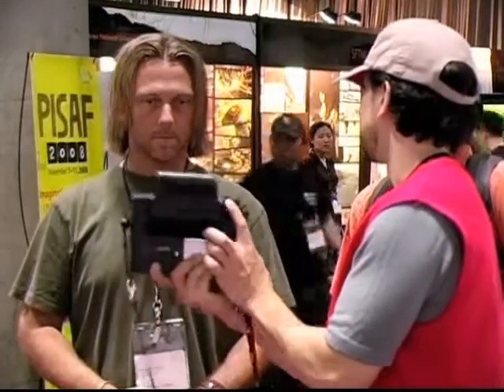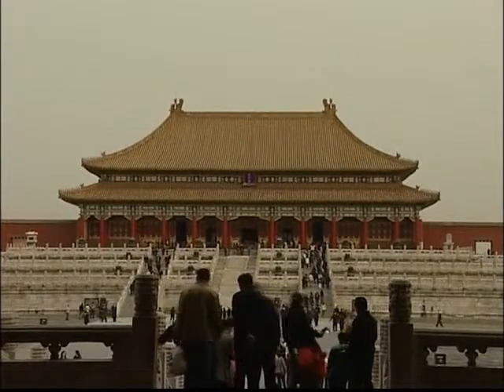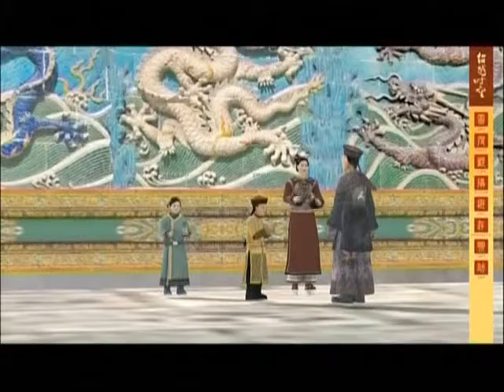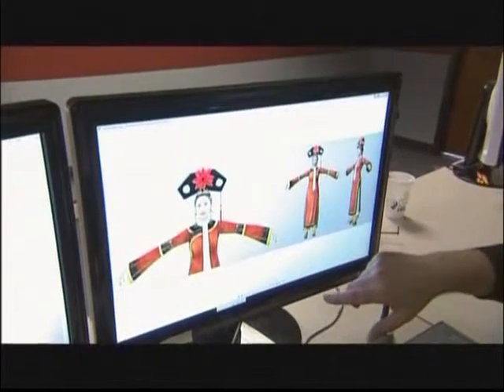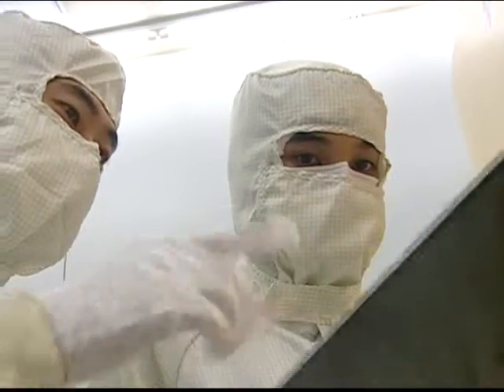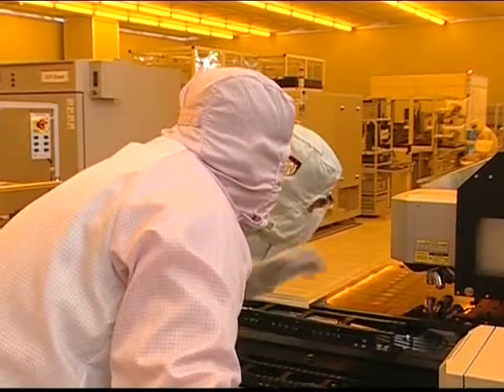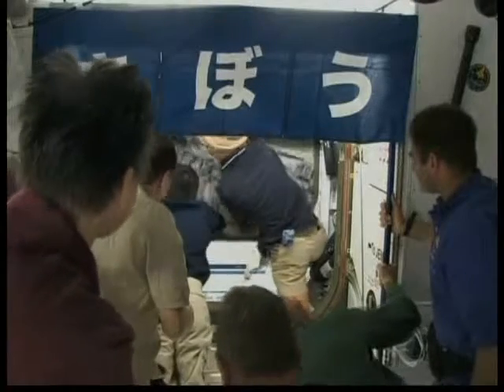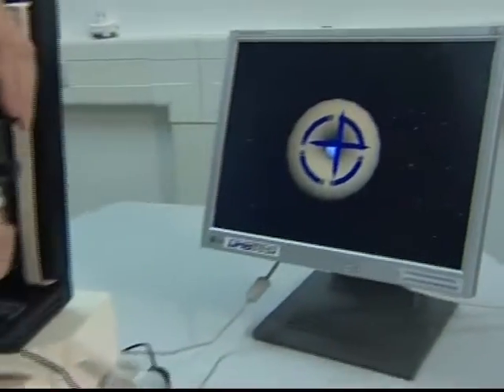CONNECT PAL 480p EP03 - 2F